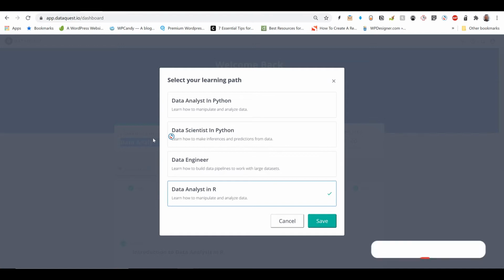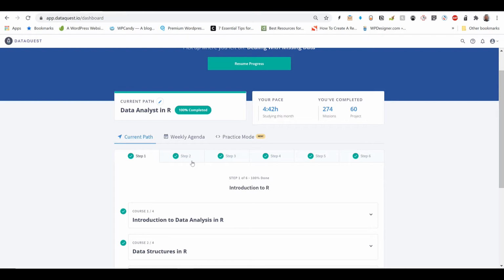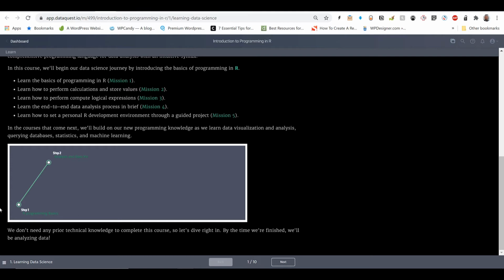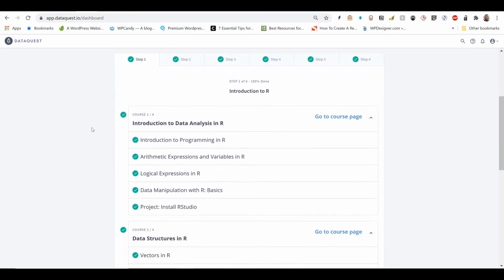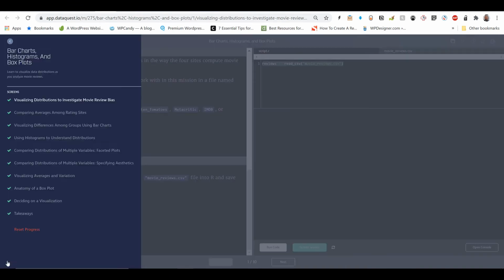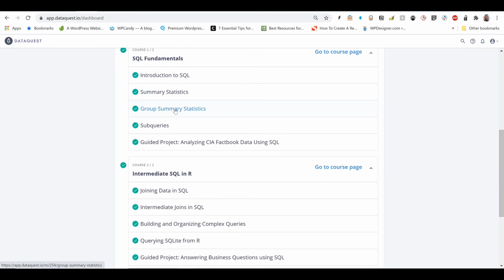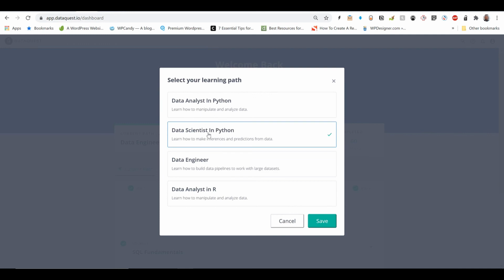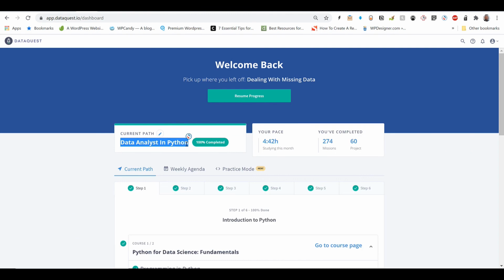🎥DataQuest-Data Analyst in R Path Review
💻 A  review of Data Analyst in R Path from Dataquest
Hello Everyone! ✋
In this video I will be reviewing the Data Analyst in R Path from Dataquest

Themisblog
🤙(Arabic) Telegram: